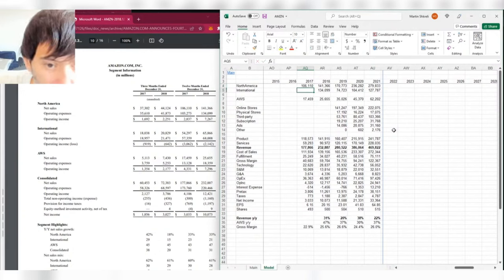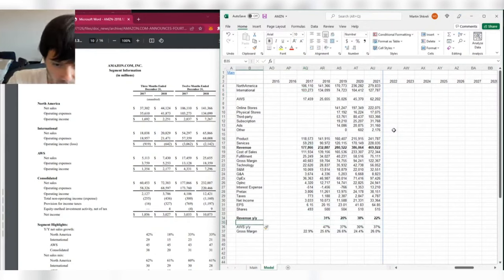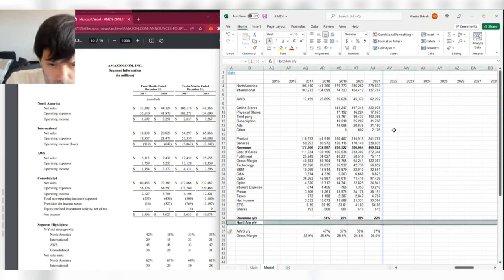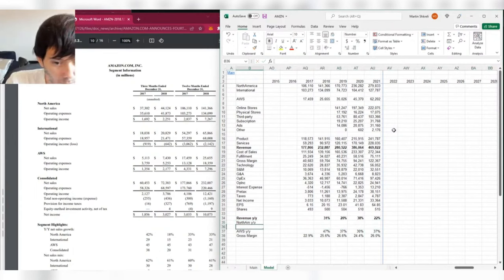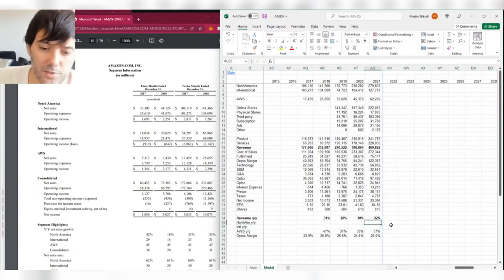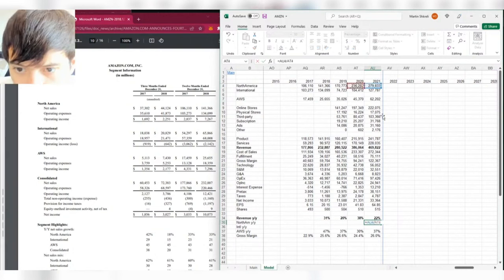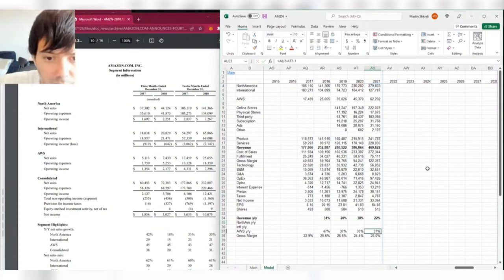Martin Shkreli: «Never Short A Stock You Was Long In»